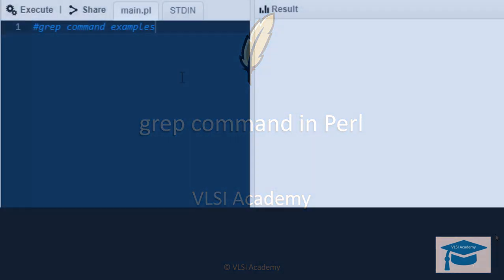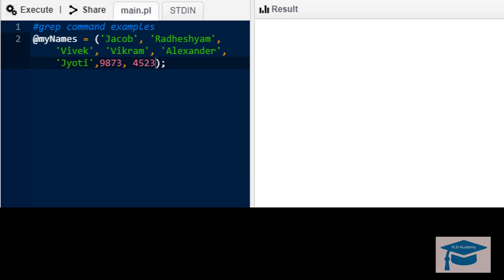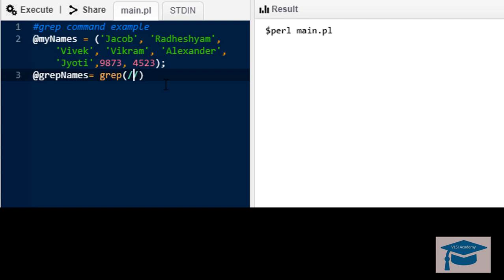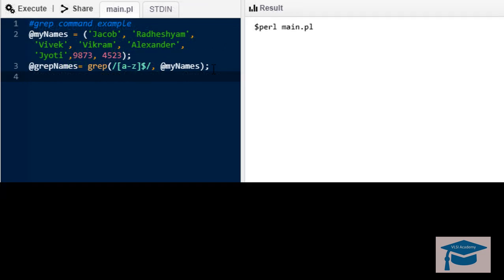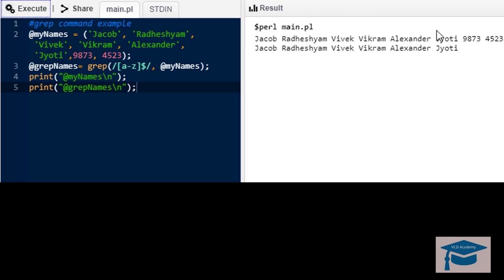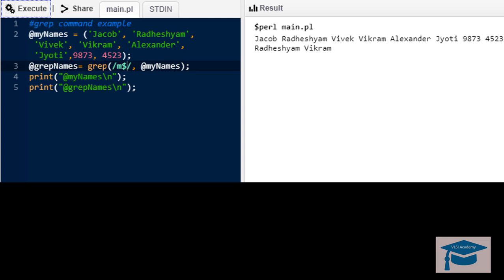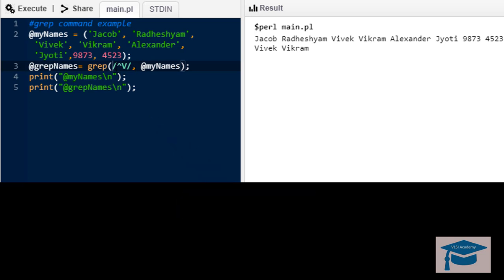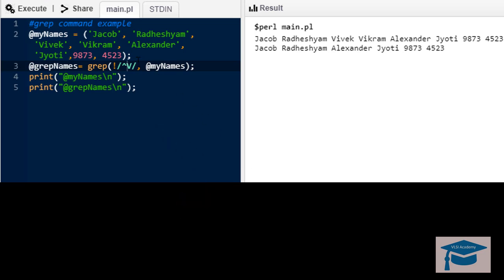perl lec10: regular expression using grep command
This video contains description of regular expression using grep command. grep is a standard shell command which is used for finding patterns inside files. This video shows how to use this command inside the perl. The video illustrates the content with examples.